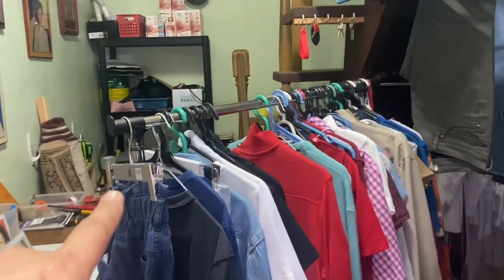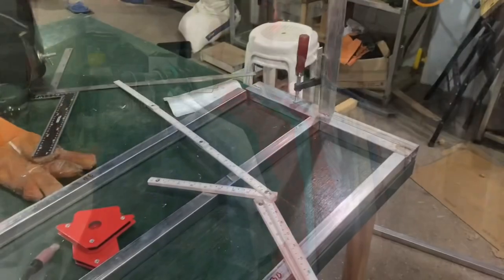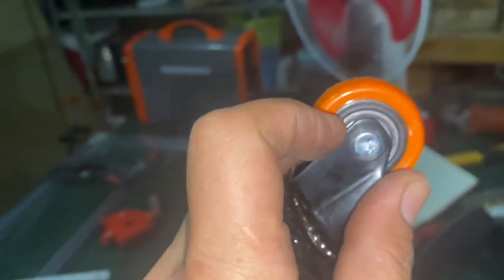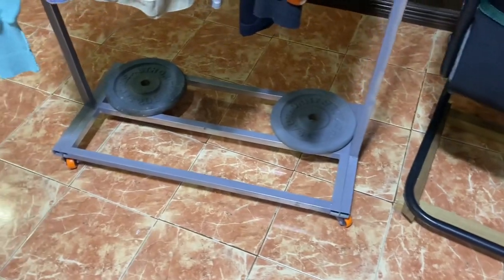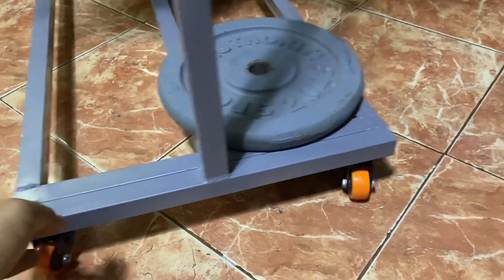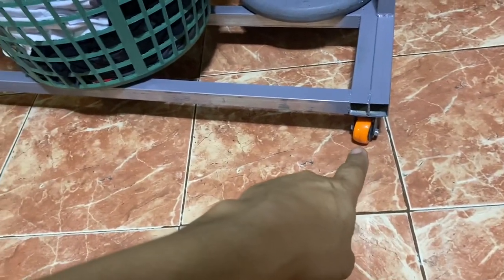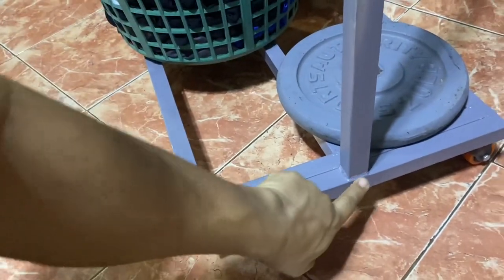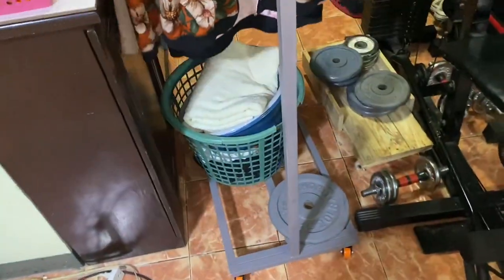DIY Mobile Clothes Rack Very Sturdy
Height of the two posts is 54 inches
Dimensions of the base is 16 inches x 34 inches
The horizontal round bar is slightly wider at 35 inches

Total cost is less than PHP500, some of the tubulars are scraps

Tubular is 1”x1” x 1.5mm thick
Pipe is 1/2” but i got it as scrap too